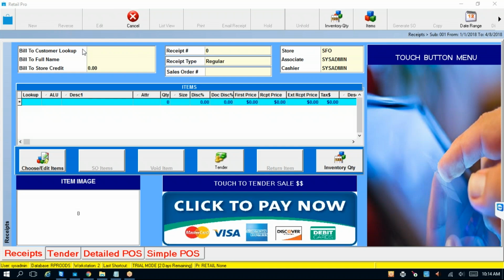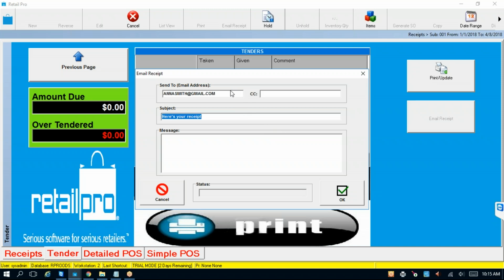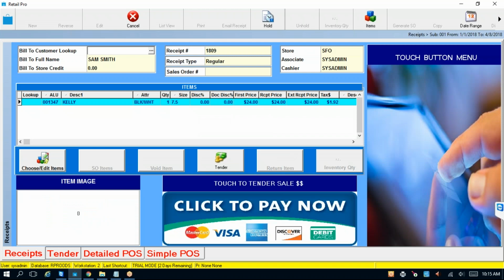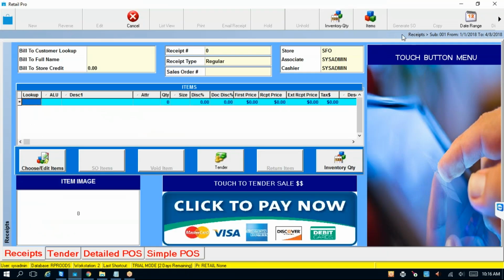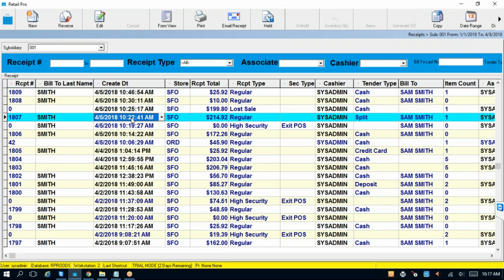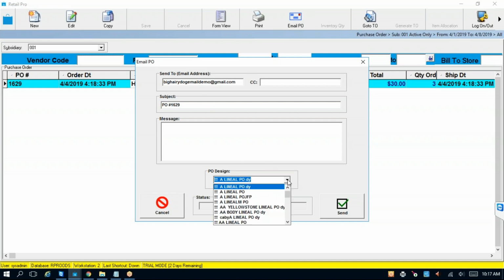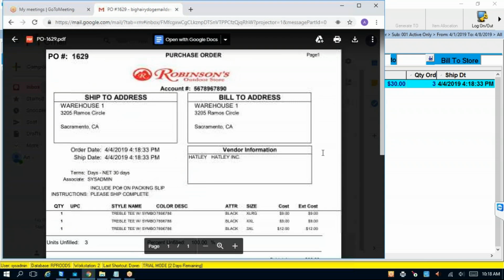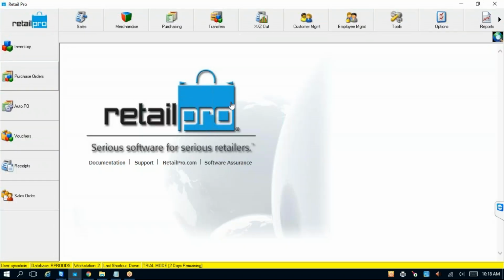Email Plugin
This add-on plug in will allow you to email receipts from Retail Pro v9